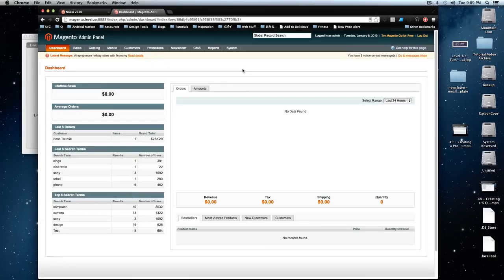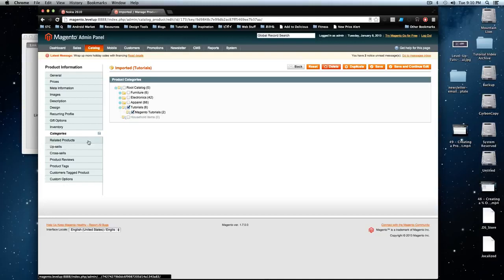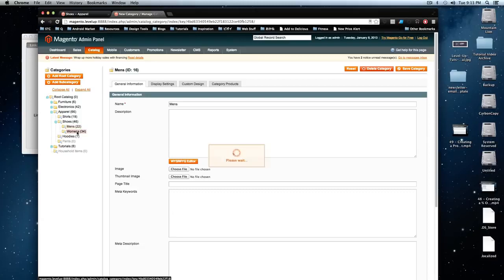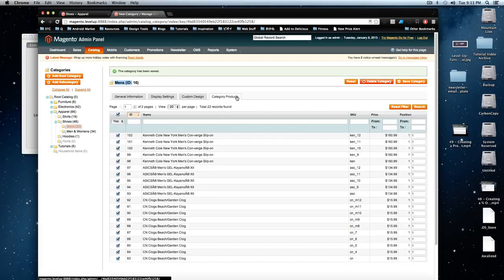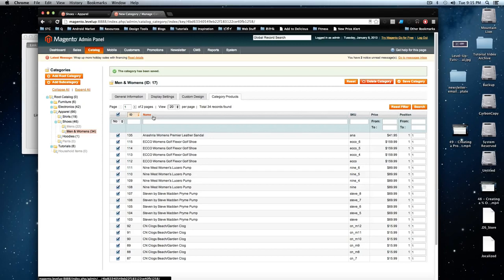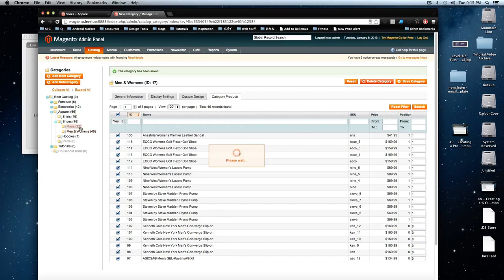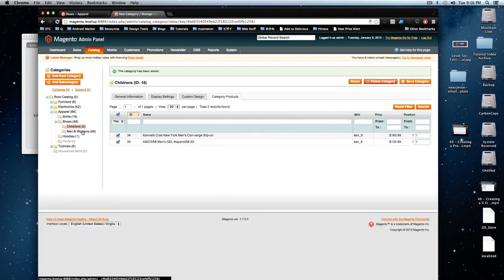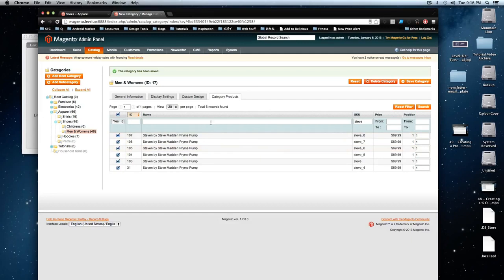Magento Tech geeks Tutorials #29 Moving Many Products At Once To A Category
This tutorial explains the procedure about Moving Many Products At Once To A Category